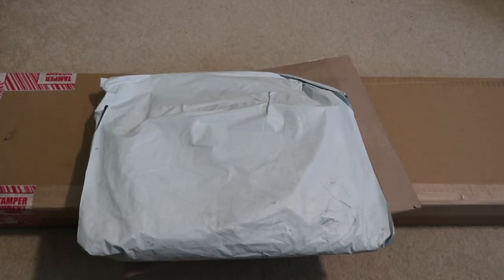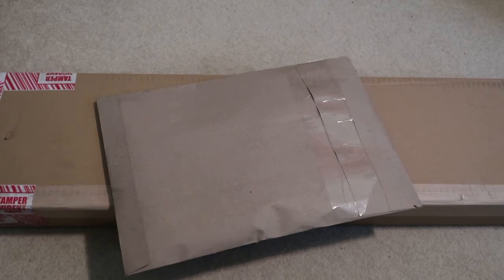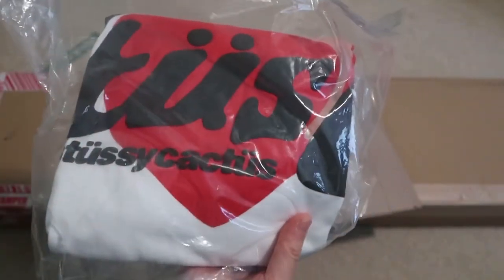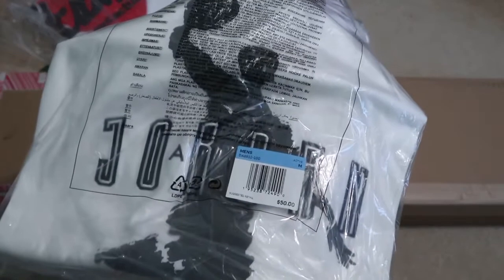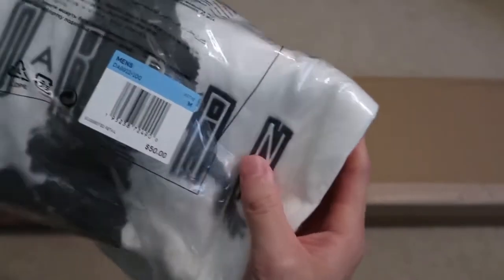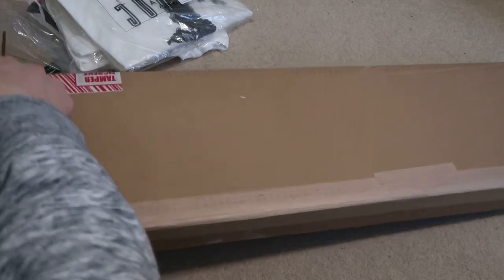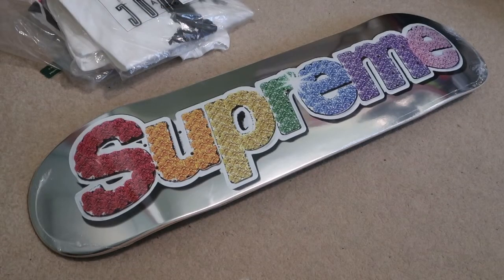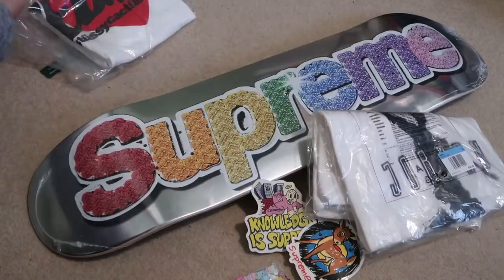SUPREME SS22 WEEK 1 BLING BOX LOGO SKATEBOARD, CPFM X STUSSY TEE, NIKE DNA TEE PICKUP/UNBOXING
New hauls for today.